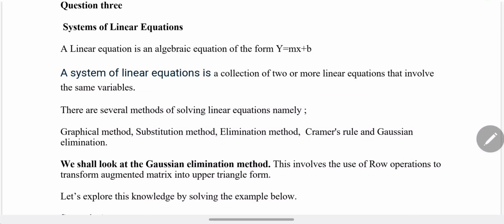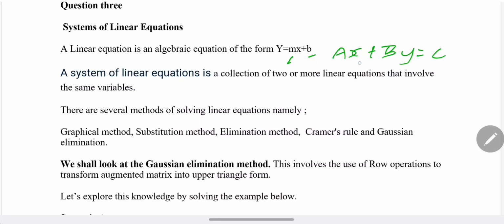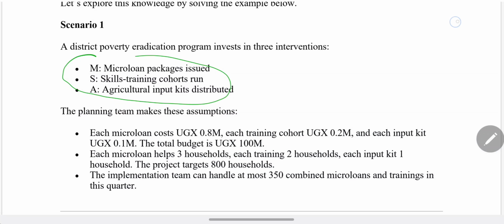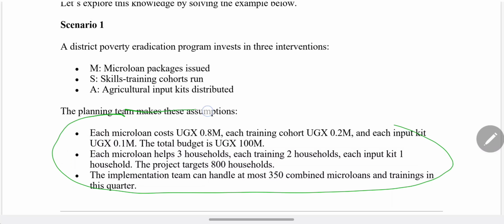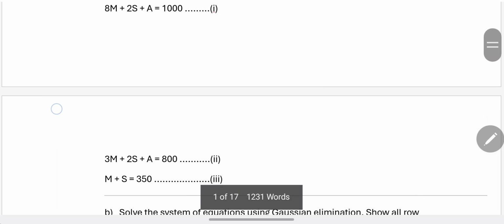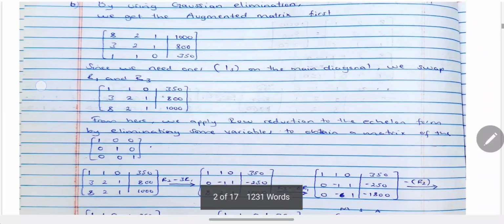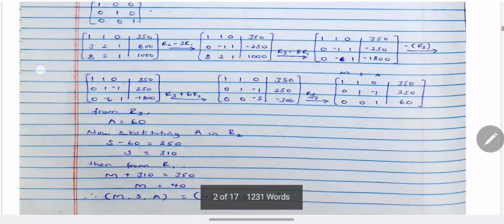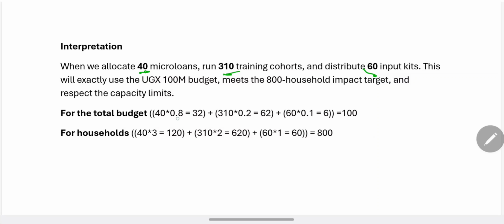Systems of Linear Equations in a competency-based approach (CBA)